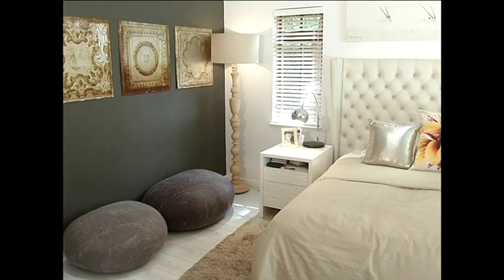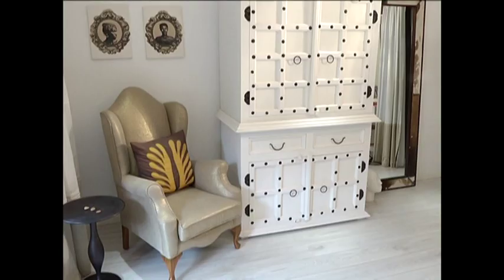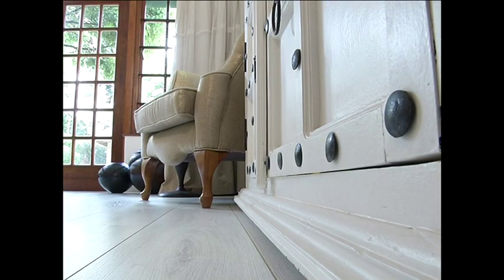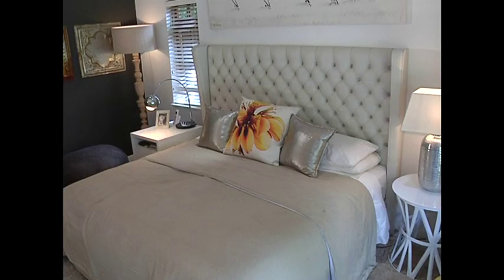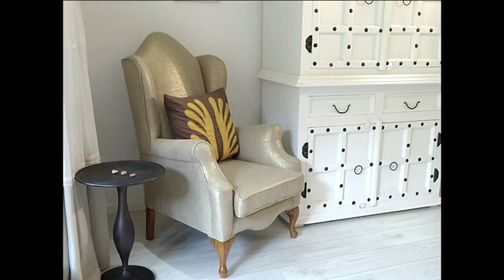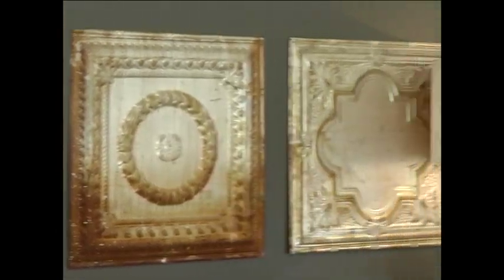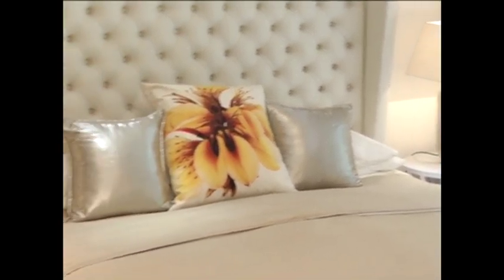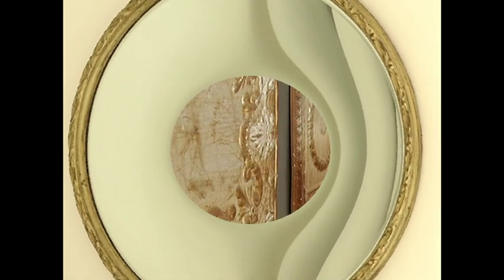Bedrooms by Design with Tabbert Interior Consultants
The bedroom is a place for relaxing, rejuvenation, sleeping and dreaming. It's that special room where one escapes to from the madness of everyday life.  Interior designer Derrick Tabbert of Tabbert Interior Consultants was called in to design and decorate his sister's bedroom.